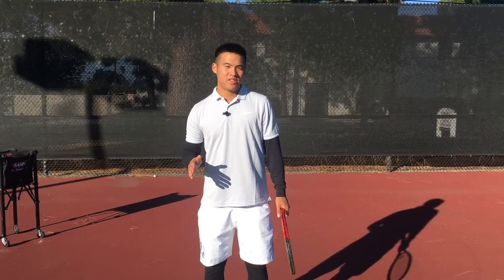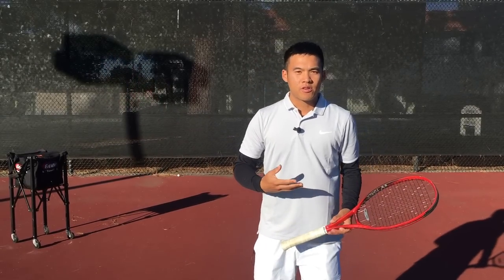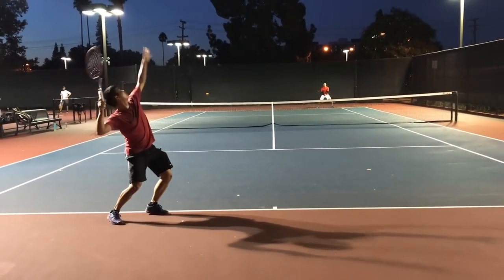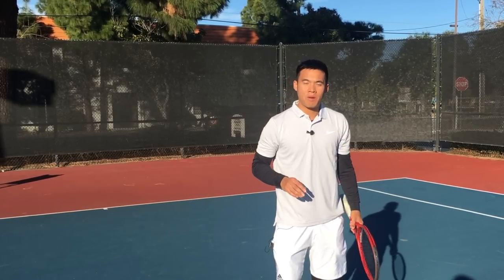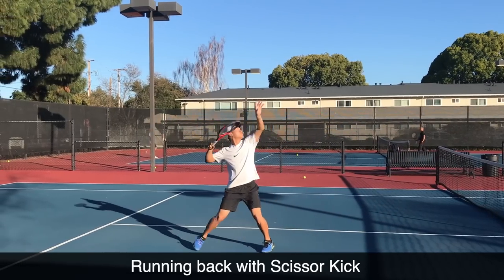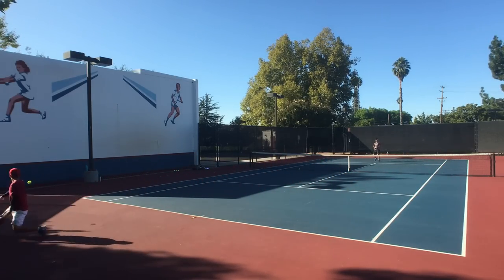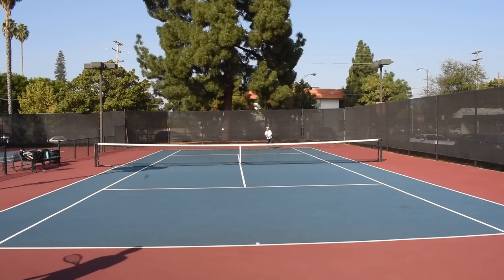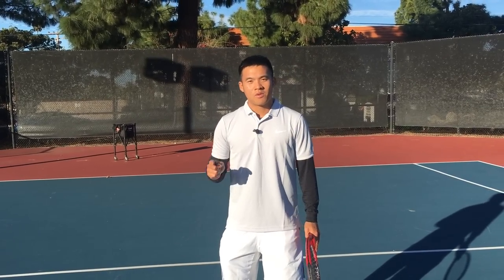3 Shots that Punish Pushers (Mechanics & Drills Demonstrated)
Timestamps
01:48 You Vs the Pusher
03:43 Swing Volley
10:33 Overhead
18:20 Drop Volley
22:48 Mindset

Swing Volley, Drop Volley, and Overhead are the 3 shot combo that eradicate all lobbing and moon balling. Once proficient, there's no options left for a pusher. In this last part of the volley series, we present practical tips and show you a graduated method to drill each of these shots. Thanks everyone for watching! Lots of new content planned for 2020! - Coach Steven

Connect on Instagram for additional content, news, and exclusive bonuses for followers only!

15 Points of Tennis Ebook on Amazon

Other inquiries?

15 Points Of Tennis is dedicated to helping players reach their potential – technically, mentally, and physically through field-tested knowledge and understanding of the game. Join us on our journey of uncovering the secrets to transform your game and revolutionize your experience of this beautiful sport.